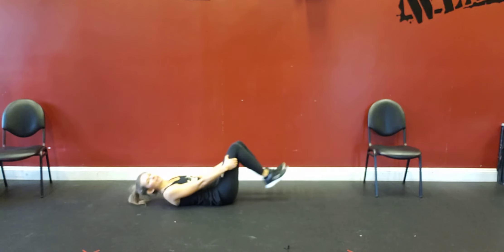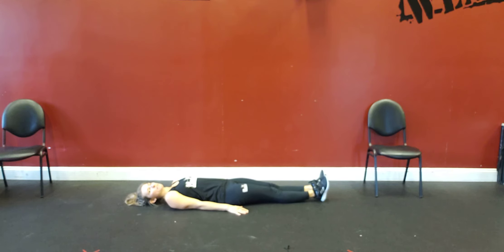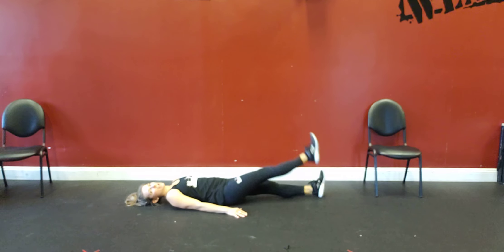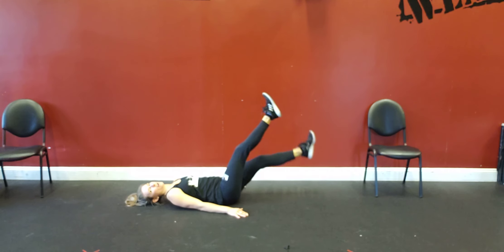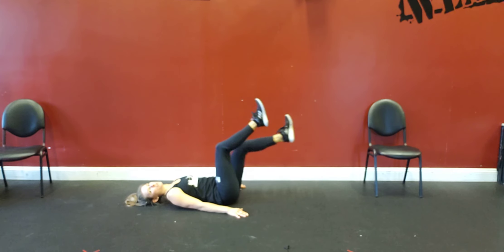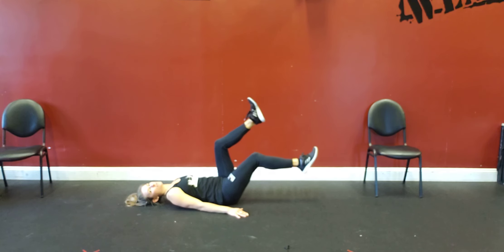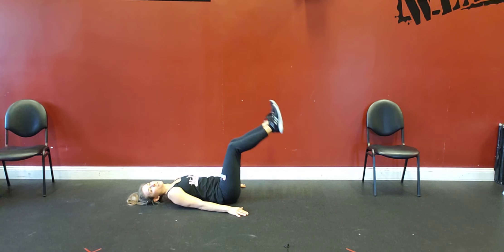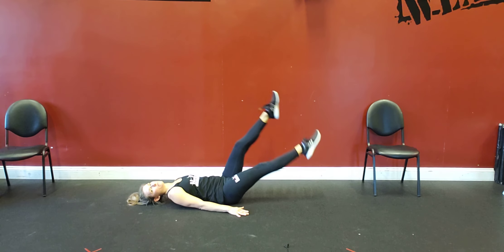Flutter kicks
How to perform the Flutter kicks exercise correctly.

Bill Yeager is a leading MINDSET success coach, online personal trainer, inspirational author & writer and fire-walker. He’s helped over 500,000 people worldwide become inspired

Flutter kicks are a great body weight exercise!
Learn how to do the Flutter kicks today.